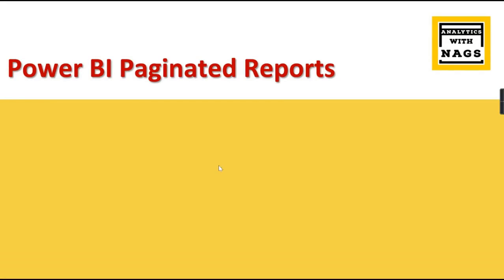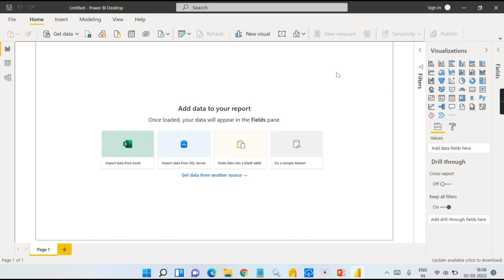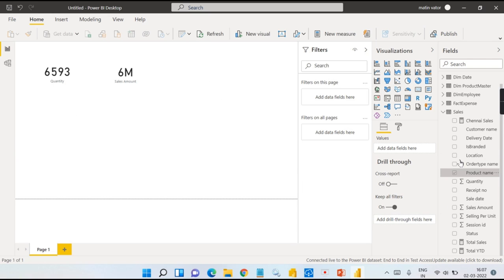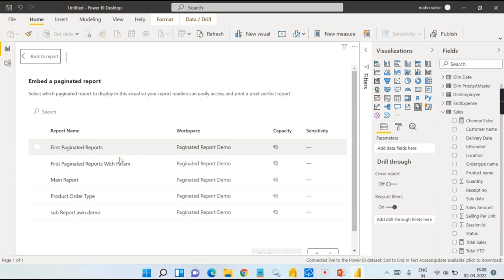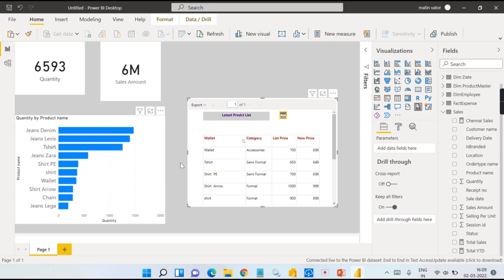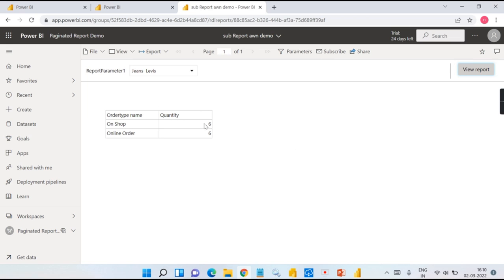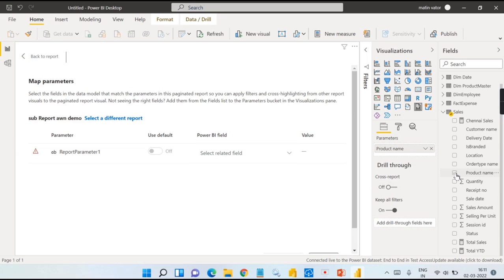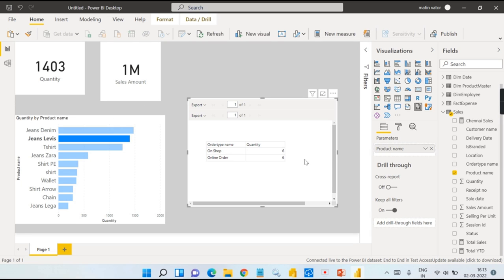Embed Paginated Reports in Power BI Desktop Reports (15/20) | SSRS Tutorial